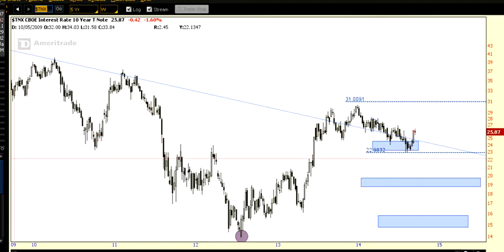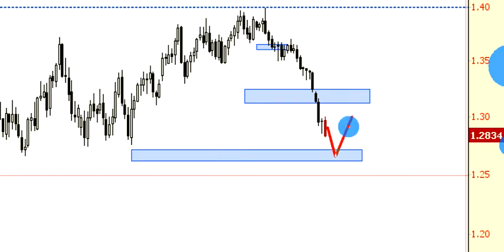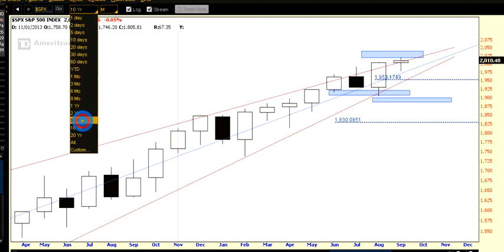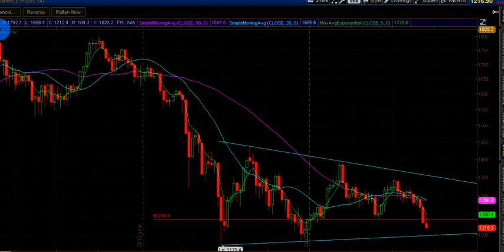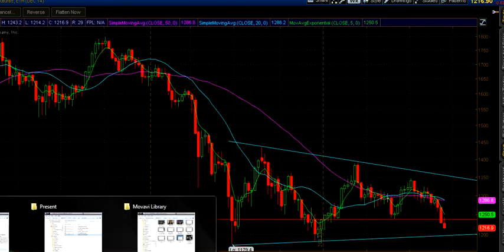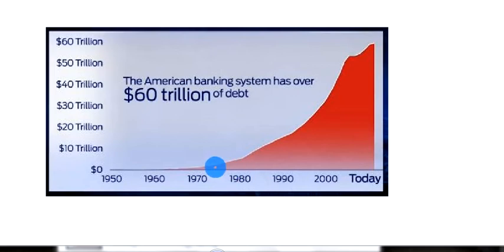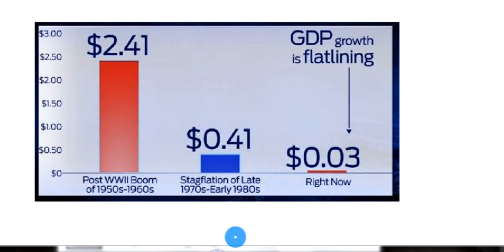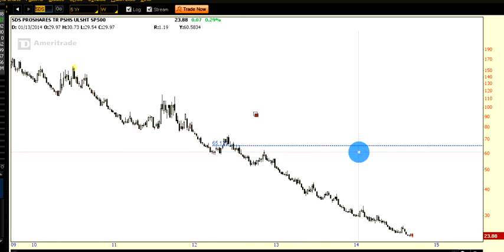Middle Class Investor - Major Indexes at Resistance....Expect a Pullback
The S&P 500 and DOW are at resistance and we should be expecting a pullback next week.  A larger pullback is possible given the maturity of the rising wedge in the S&P and the worsening internals; advance/decline, percent bulls (investor's intelligence), declining volume and a diverging MACD.